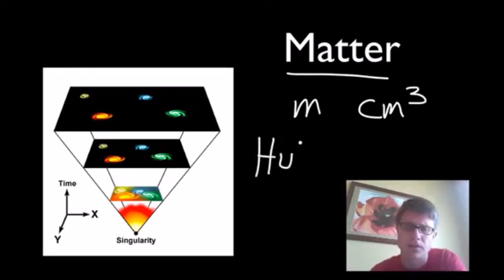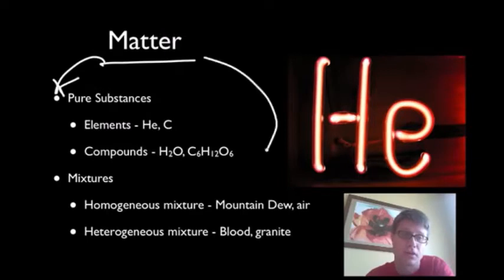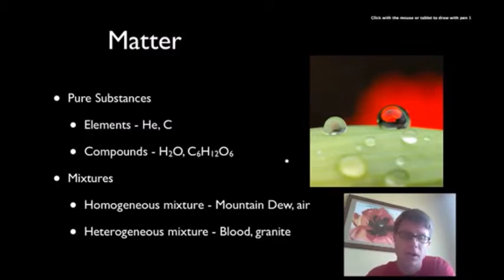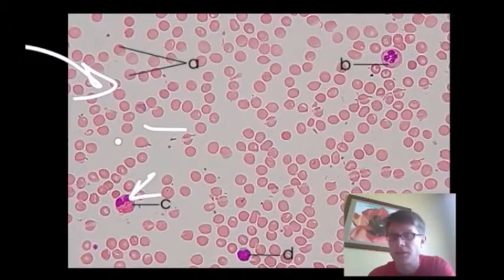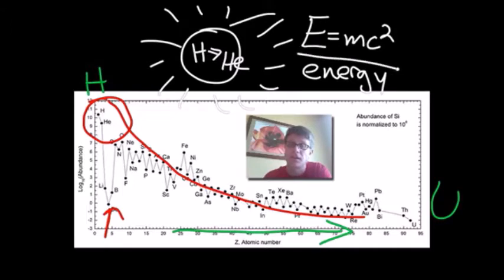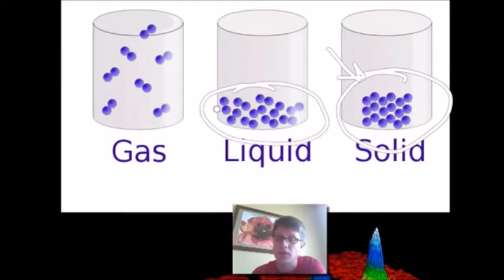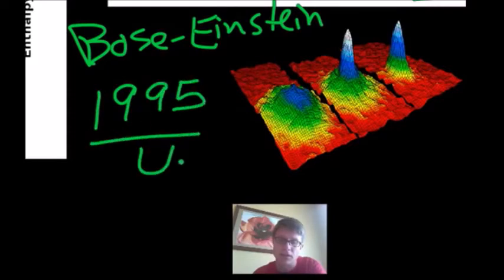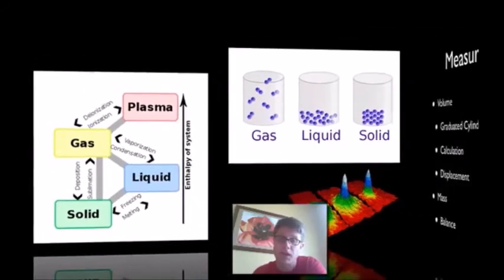GSMK Bozeman Science Animation: Matter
No Matter what you do or not yet to get a new job in the near future Alice will be able help out with that day Williams if you are interested or if you have Fiona to do with my time and I will be able help out.